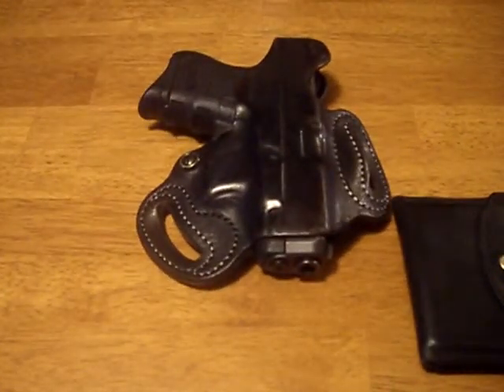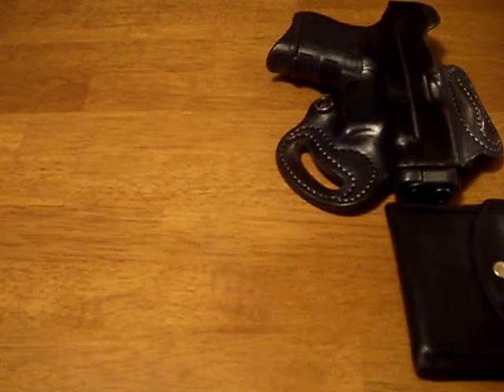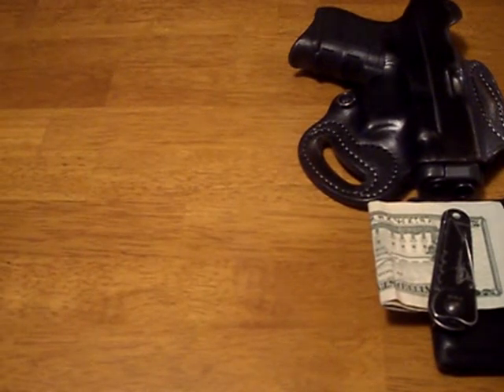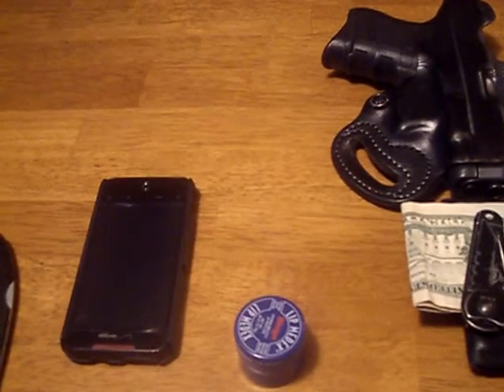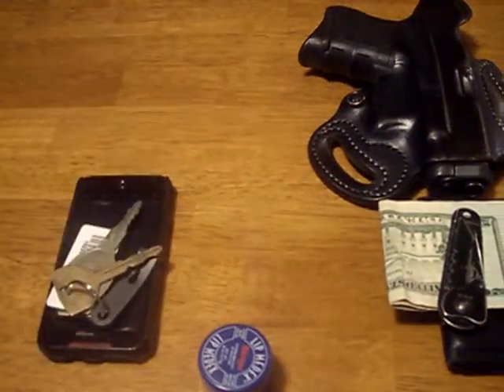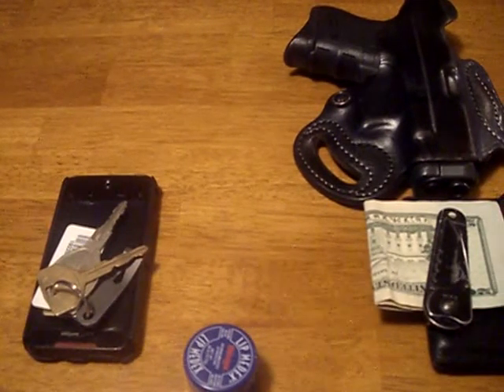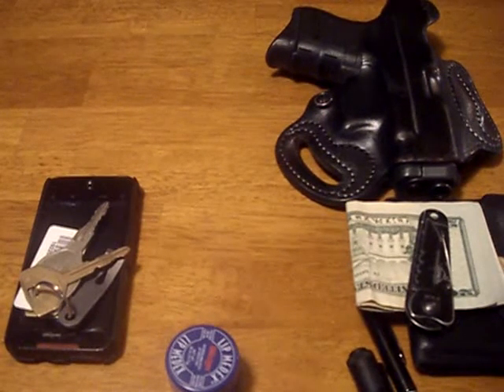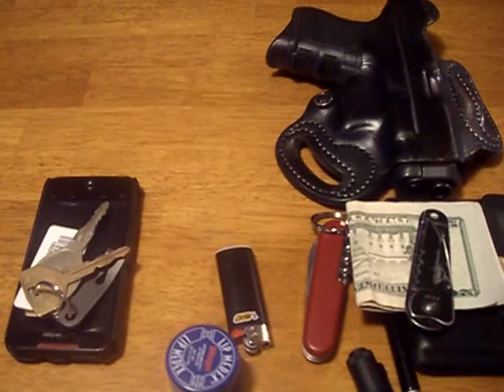THanksgiving 2011 EDC Pocket Dump